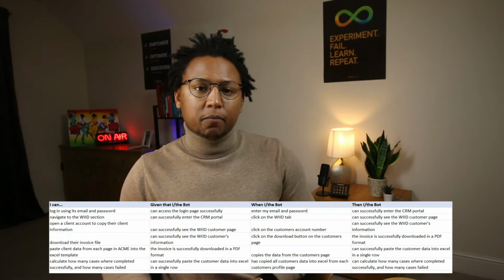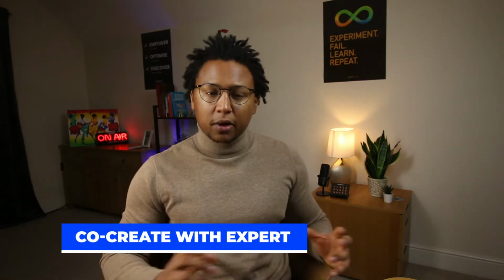5 things AFTER YOU BUILD BOTS!! Don't launch WITHOUT IT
If you’ve just built your automated process and are about to launch it, WAIT!!!

In the video, we’re going to reveal the 5 things to do after you've built it and MUST IN PLACE BEFORE launch

Tick off 5 things, otherwise, you're in for a frustrating ride ...And it’ll cost you in end-user disappointment and expensive changes

TIMESTAMPS:
00:00 intro
01:36   #1 User Acceptance Testing (UAT)
05:11   #2 Hyper care, Post Go-Live Support
09:23   #3 Automation Instructions
11:22   #4 Benefits Tracking
13:06   #5 Enhancements
14:41 Wrap up

🔥🔥🔥BECOME AN AUTOMATION SUPERHERO🔥🔥🔥
#1 strategy for accelerating your career in the world of Process Automation and Intelligent Automation to become an expert your team and business can turn to for guidance
 FOR FREE GIFTS, FREE DOWNLOADABLES, TOOLS AND TIPS, AND MORE EXCLUSIVE STUFF

▶️Level 3 - How-To series for reviewing and using Artificial Intelligent tools on the market

▶️Level 4 - ...who knows 🤖

OTHER RESOURCES:
⚡️⚡️⚡️ FREE 1-HOUR CLASS: "Become a Pro!

📓 Get your copy of Business @ the Speed of Bots on Amazon
(The Blue book of Automation secrets)

 🔥🔥🔥 SIGNUP TO THE NEWSLETTER🔥🔥🔥
 FOR FREE GIFTS, FREE DOWNLOADABLES, MORE RESOURCES, TOOLS AND TIPS, AND MORE EXCLUSIVE STUFF